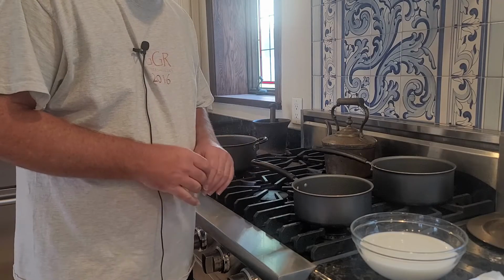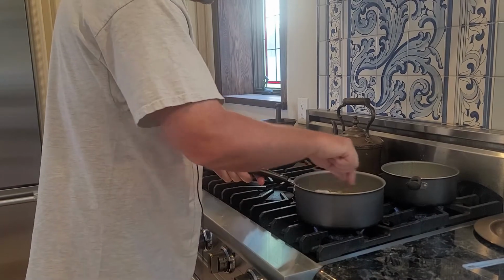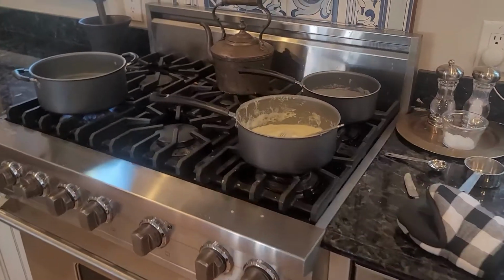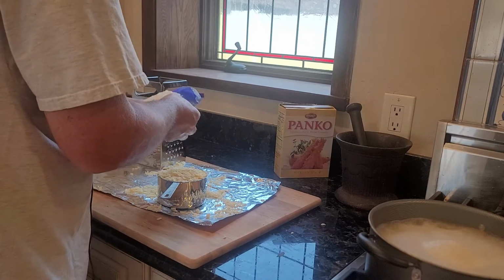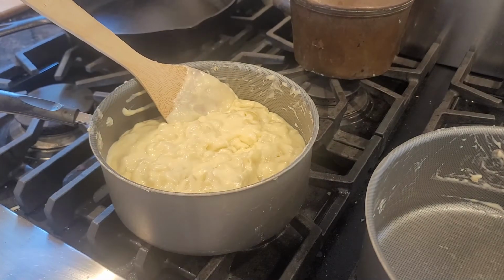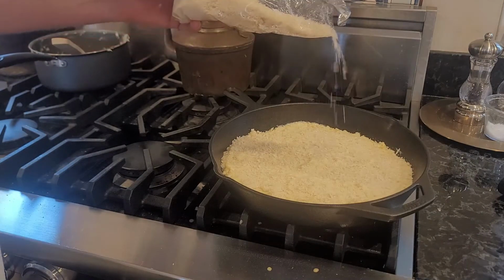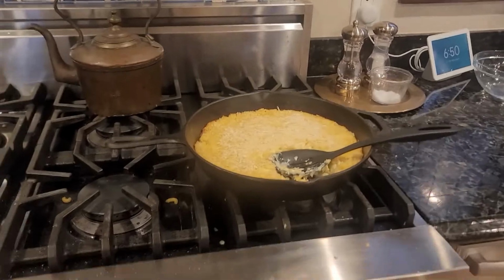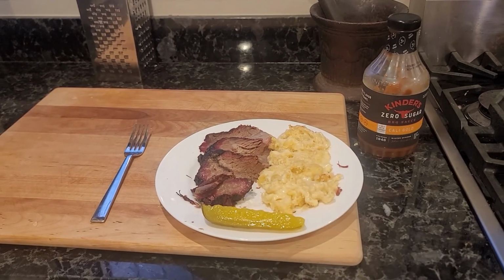Traeger Smoked Mac and Cheese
Smoking a mac and cheese on the Traeger grill.
If you're in Oakland, CA check out Homeroom-

Mac Sauce
3 cups whole milk
1/2 cup unsalted butter
1/2 cup flour
2 teaspoons kosher salt

1. Heat the milk in a pot over medium heat until it just starts to bubble, but not boiling, 3 to 4 minutes.  Remove from heat
2. Heat the butter over medium heat in a separate, heavy-bottomed pot. when the butter has just melted, add the flour and whisk constantly until the mixture turns light brown, about 3 minutes.  Remove from heat
3. Slowly pour the warm milk, about a cup at a time into the butter-flour mixture, whisking constantly. It will get very thick when you first add the milk, and then thinner as you slowly pour in the entire 3 cups.
4. Once all the milk has been added, set the pot back over medium-high heat, and continue to whisk constantly.  In the next 2 to 3 minutes the sauce should come together and become silky and thick. Use the spoon test to make sure it's ready. Dip a metal spoon into the sauce- if the sauce coats the spoon and doesn't slide off like milk, you'll know it's ready.   Add the salt

The mac sauce is ready to use immediately or store it in the fridge a day or two if you want to make it ahead of time.

Pasta
1/2 pound dried elbow pasta
2 cups mac sauce  (however, I usually use all that I made above)
2 cups grated cheese (we like Vermont white cheddar cheese)
Panko (optional)

1. Cook the pasta
2. Add the sauce and cheese to a large, heavy bottomed pot and cook over medium heat. Stir until the cheese is barely melted, about 3 minutes.
3. Throw in add-ins.  For the one in my picture, I used hamburger and jalapenos.
4. Slow add the cooked pasta, stir, and continue cooking about another 5 minutes.
5. However, if you do have a smoker, don't cook the extra 5 minutes. Add to cast iron pan, add Panko on the top and then cook on 375 for about 30 minutes.